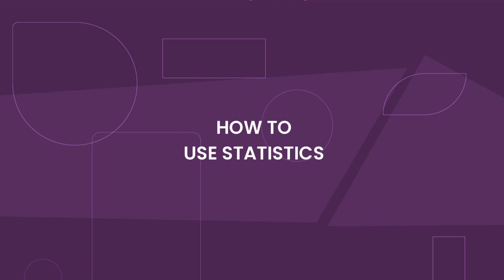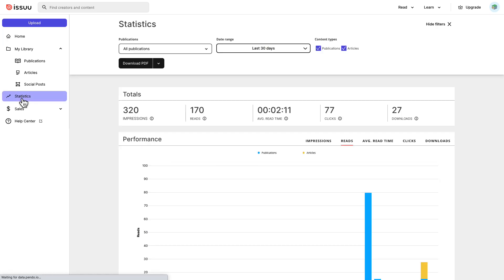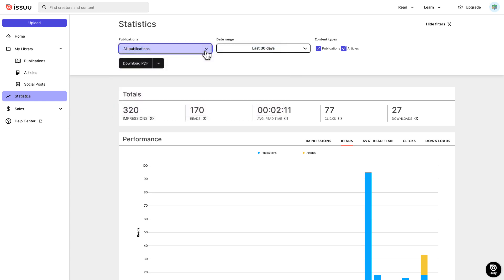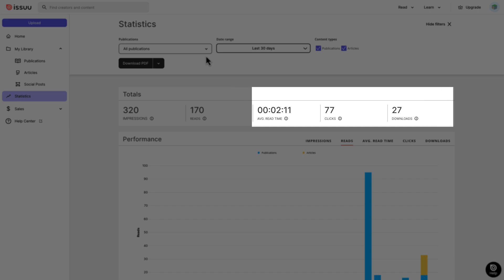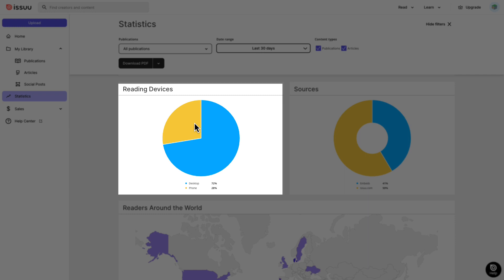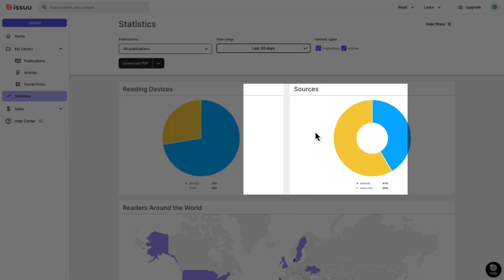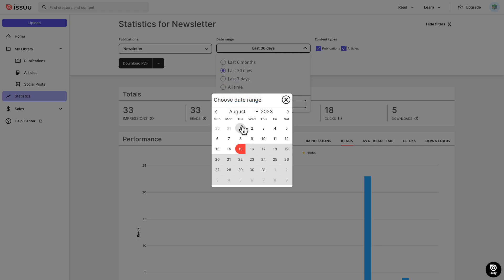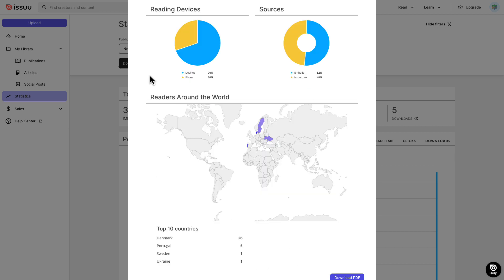How to Use Issuu Statistics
Make data-driven decisions in real time with Issuu Statistics.

Analytics is the key to content success. Issuu delivers reader statistic insights to help you understand who is consuming and interacting with your content, how it is performing, and how to improve your strategy moving forward. Make data-driven decisions to drive reader engagement, subscriptions, and marketing campaigns.